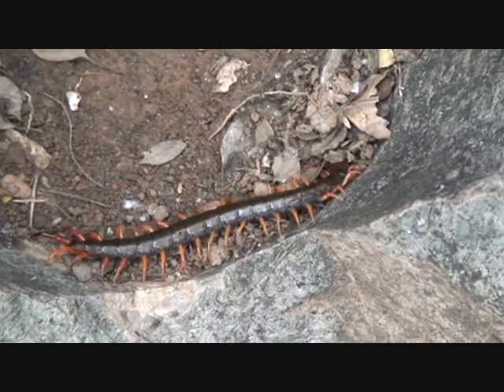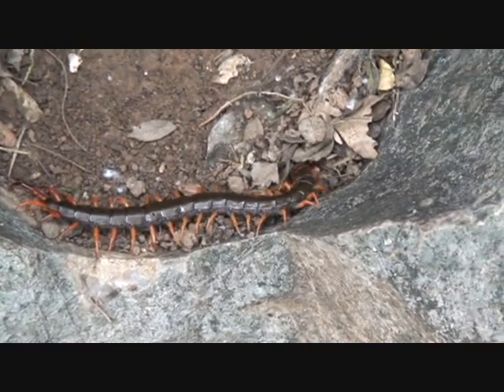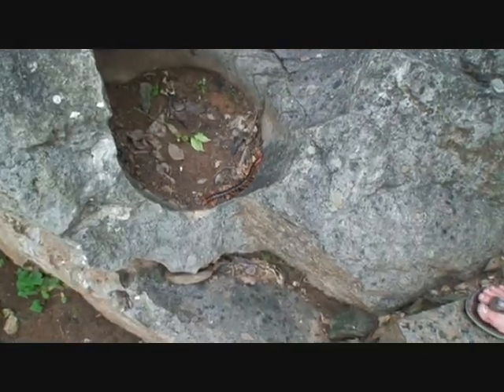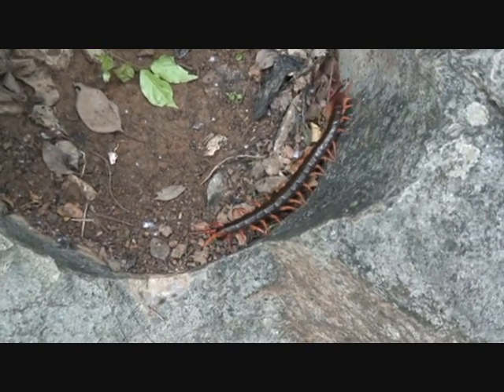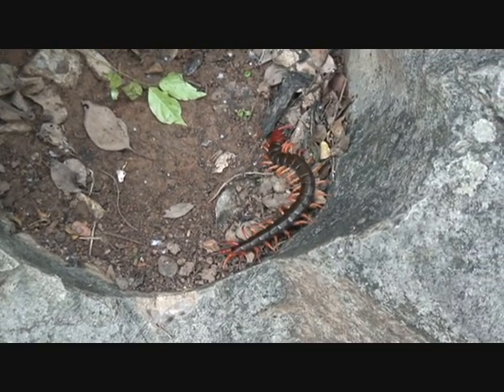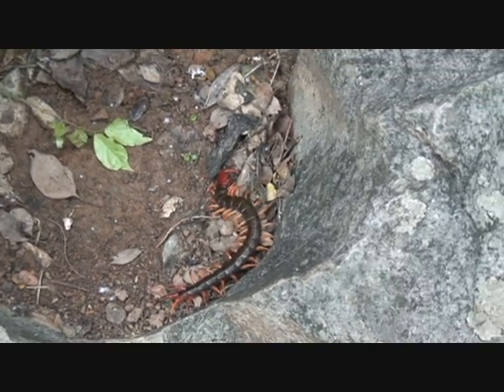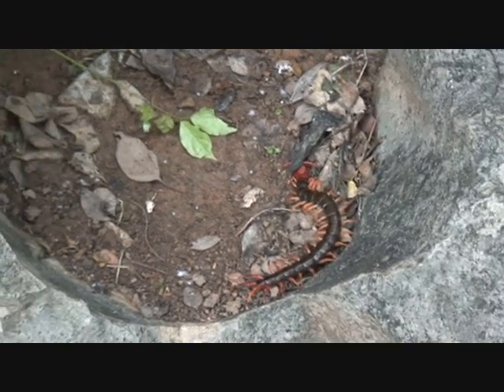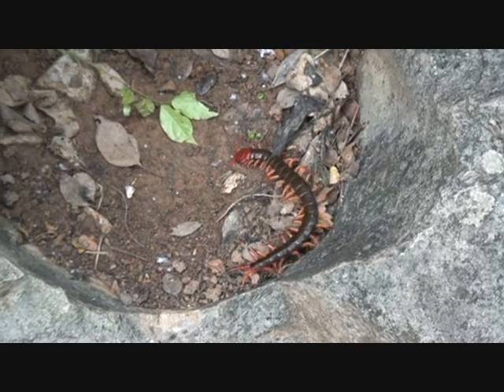насекоми секс? бълвоч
I think this is a Scolopendra subspinipes mutilans, a Red-headed Chinese Centipede (although I'm colour-blind and can't tell if the head is red or brown).  We came across it in Guilin, Guangxi Province.
According to Chinese Medicine, if it runs over any skin disease it will heal quicker.  The Chinese also make wine out of it that has some kind of stimulant effect.  Certainly a creepy-crawlie...